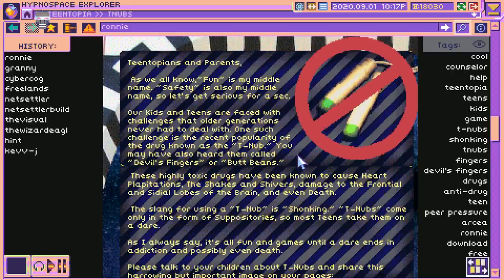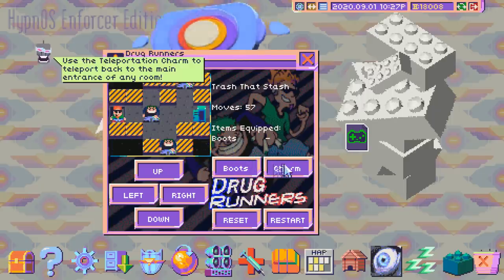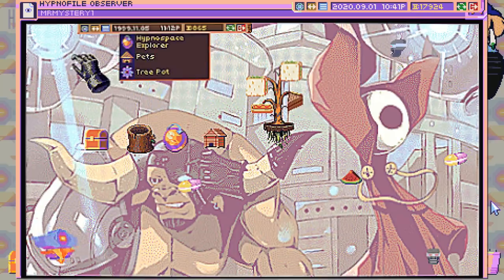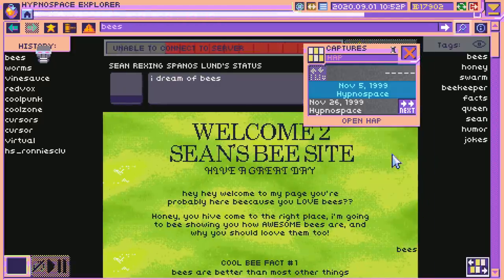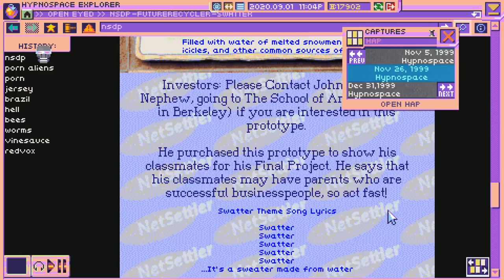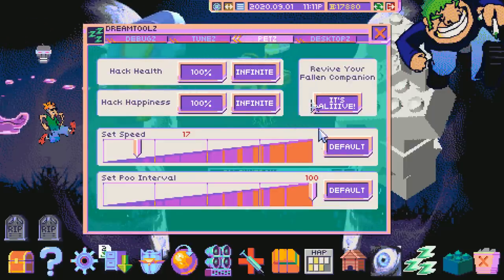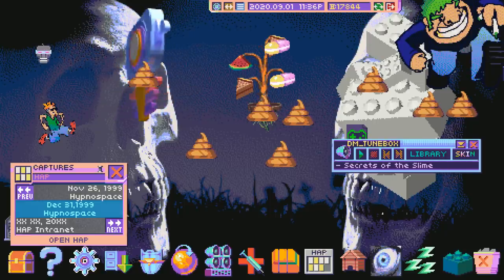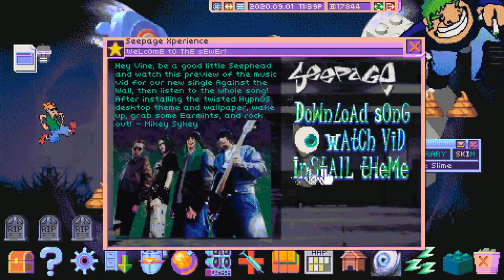[Vinesauce] Vinny - Hypnospace Outlaw (Revisit & Red Vox Mods)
Vinny streams Hypnospace Outlaw for PC live on Vinesauce!
Stream date: Sep 1st, 2020